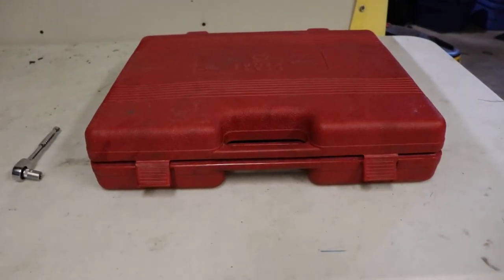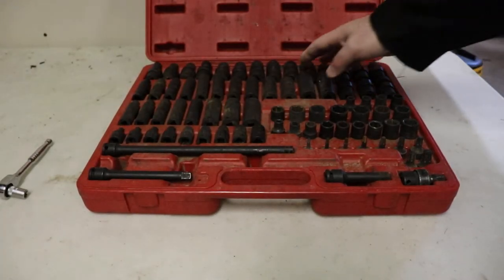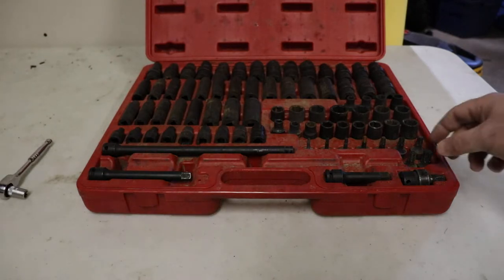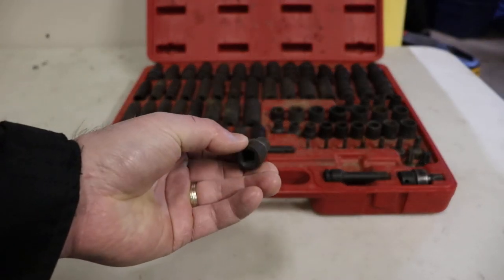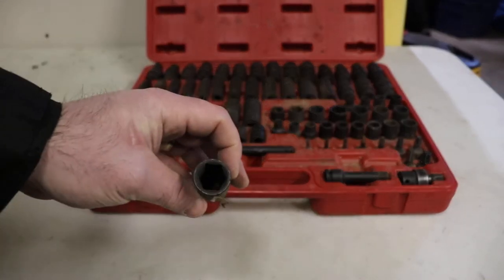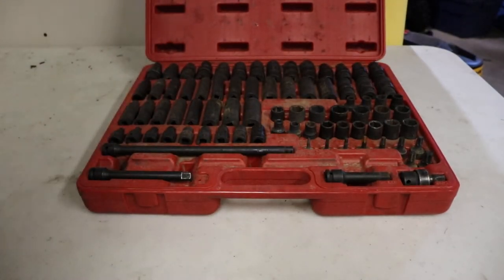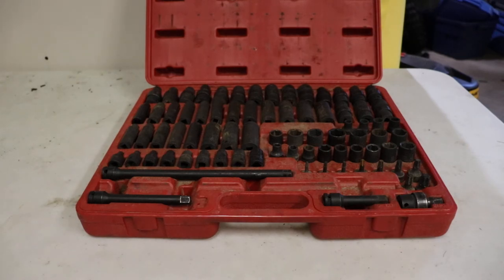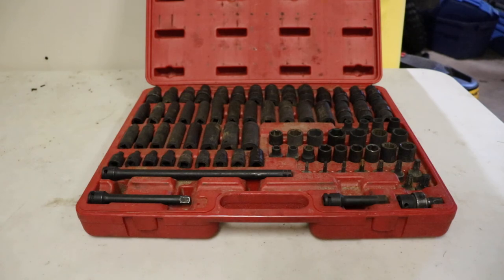Sunex 3580 3/8" Drive Metric/Imperial (SAE) Impact Socket Set up to 3/4" & 19 mm Review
This is a fantastic set if you need both Metric & SAE/Imperial.  Swivel, Shallow, Deep.  Also has E-Torx and Torx.  Skips the 5/16", 8 mm, and 9 mm universal.

-Sunex 3/8" Drive Metric/Imperial (SAE) Impact Socket Set up to 3/4" & 19 mm: Sunex 3580,
-Sunex 3/8” Drive 6 Point Metric Impact Socket Set up to 22 mm: Sunex 3351,
-Sunex 1/2" Drive Imperial (SAE) Impact Socket Set up to 1-1/2": Sunex 2568,
-Sunex 1/2" Drive Metric Impact Socket Set up to 30 mm: Sunex 2569,
-Stubby Sockets: Sunex 3646,